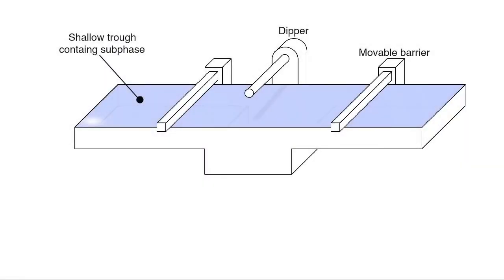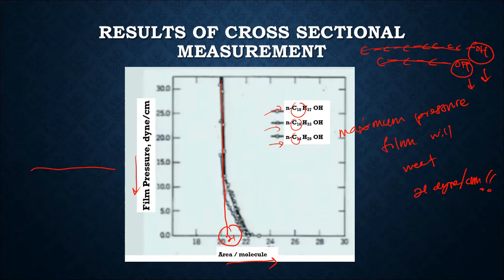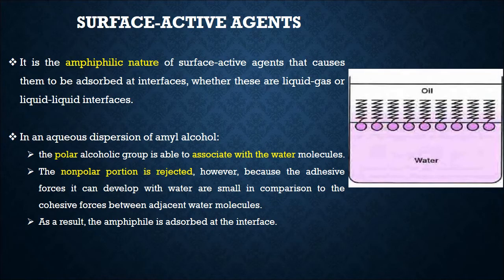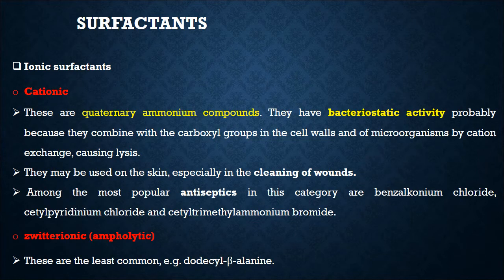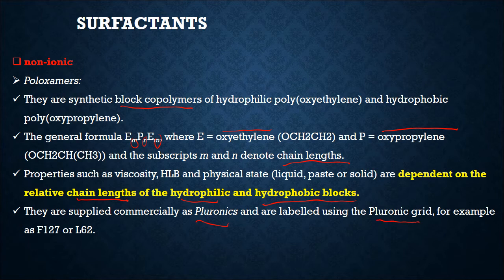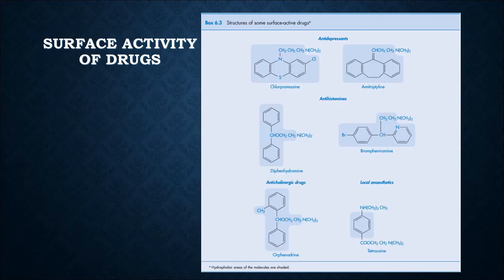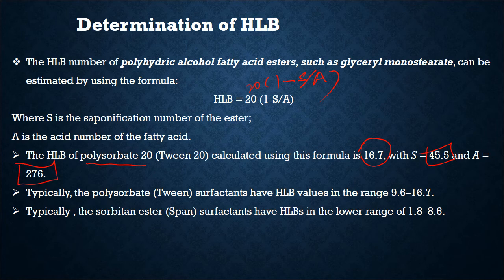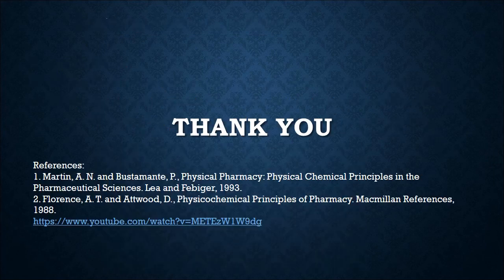9 Flipped Surface Phenomena Surfactant 28min